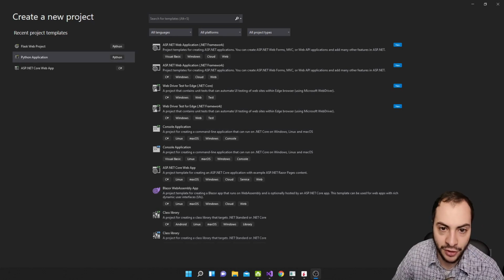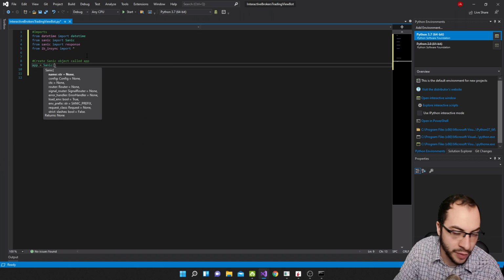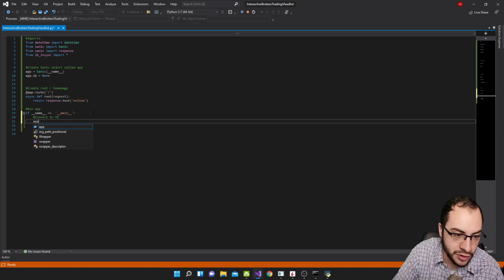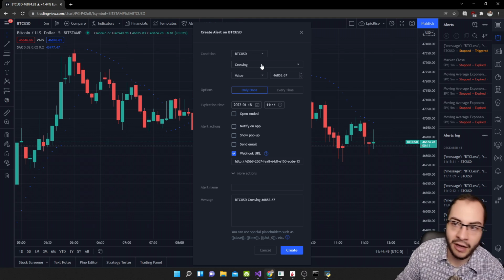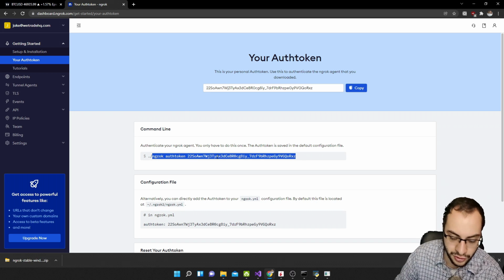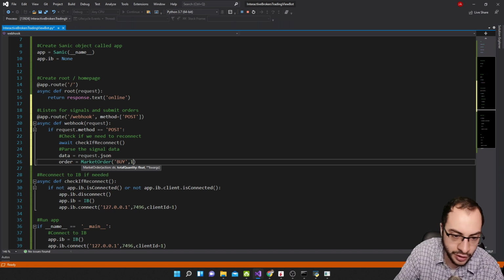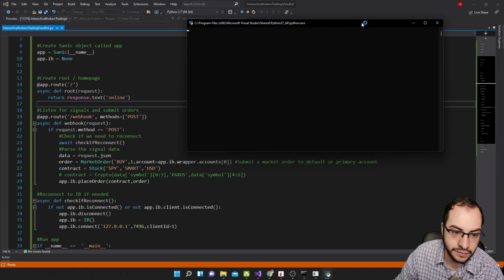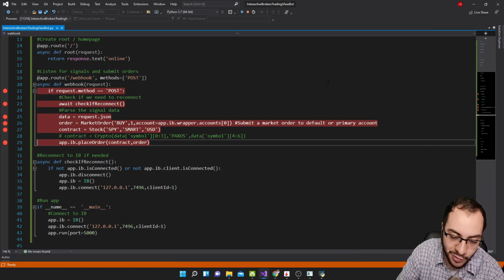Python TradingView Interactive Brokers Connection Setup